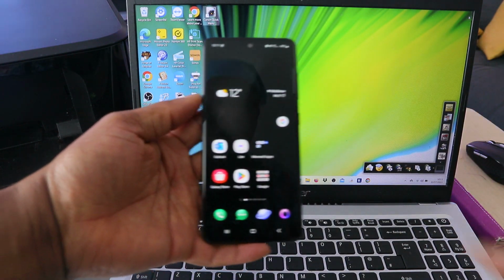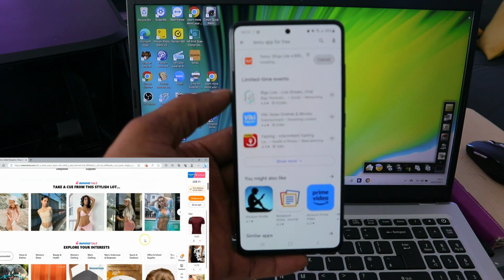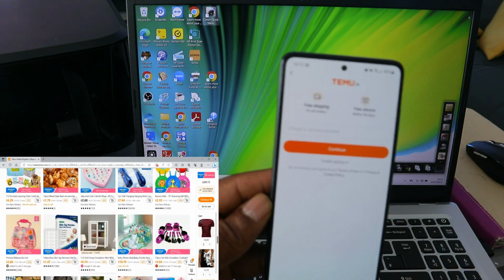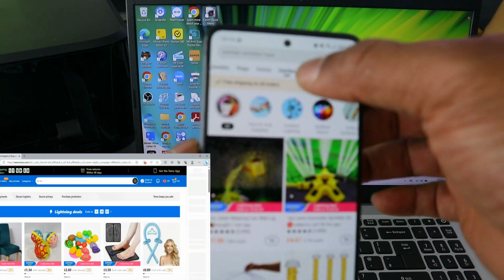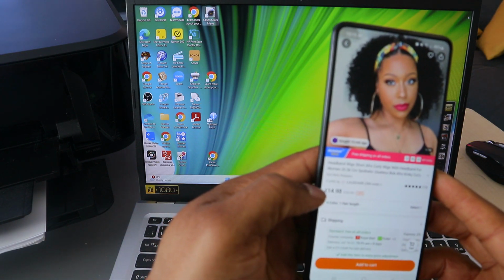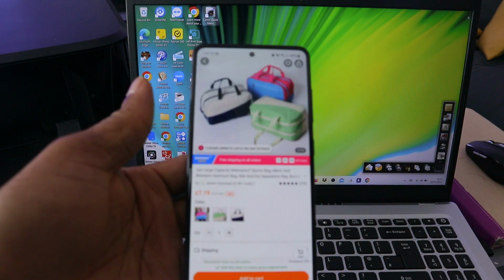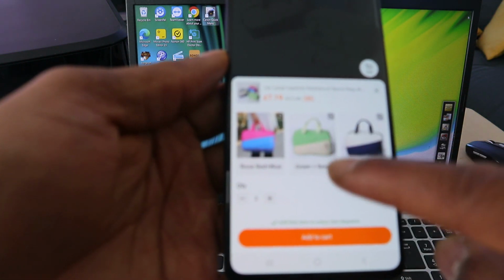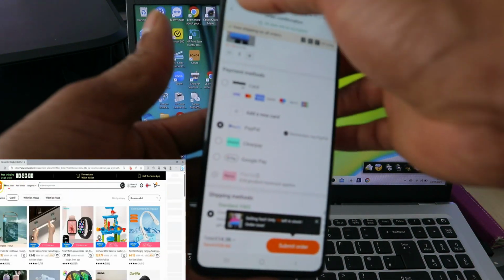How To Install and Download The Temu App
This Video is How To Install and Download The Temu App on your phone.

Temu  is an online marketplace that connects consumers with millions of sellers, manufacturers and brands around the world with the mission to empower them to live their best live,